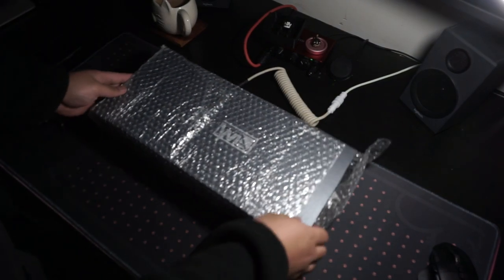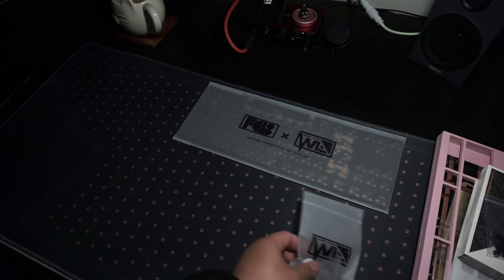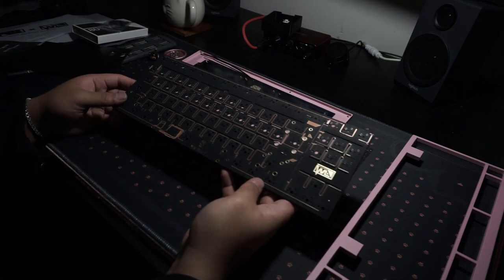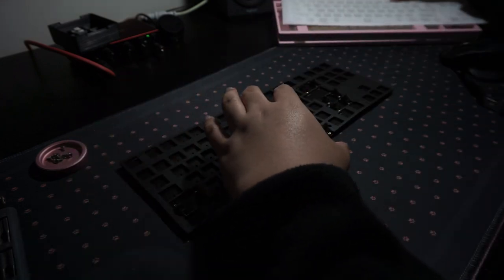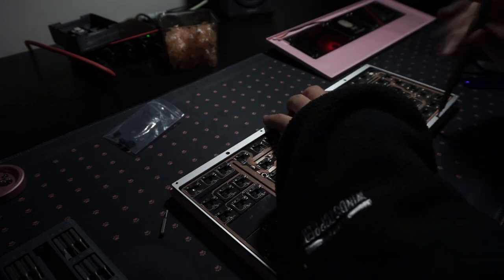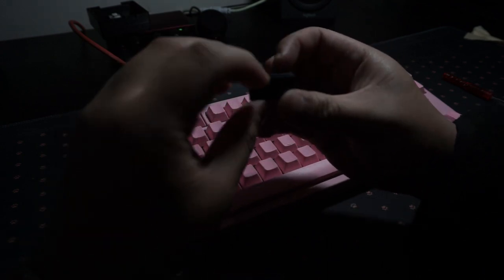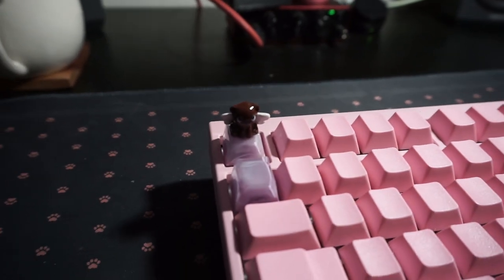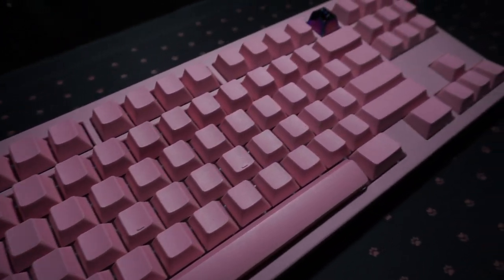Owlabs Mr. Suit Round 3 | Scuffed Build Guide and Sound test (JWK Quartz)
heyoo so this is the owlabs mr. suit video i've been working on for a while and i'm super happy with the outcome (i could definitely improve)

but this unboxing and build guide was super super scuffed (imo) and i think that i was a bit too excited to build it rather than film properly lolz but it's okay! i hope you enjoy :)

keyboard build:
Owlabs Mr. Suit Round 3 Pink WKL
Owlabs Stabilizer Kit
JWK Quartz Lubed w/ Krytox 205g0
Foam that came packaged with the Suit kit

Socials:
(feel free to interact or follow!)

Chapters:
0:00 Coffee making wooo
0:24 Intro
0:50 Unboxing the Suit
1:47 Contents of the box
2:26 Unwrapping the board
3:57 Taking the board apart
4:05 Some words from me to you
5:00 PCB
6:22 Owlabs stabilizer kit
7:55 PE foam placement
8:10 Placing the plate onto the pcb
8:43 Gasket socks
9:28 Mounting the pcb onto the top mount
10:40 Putting the Suit back together
11:25 JWK Quartz
11:53 Keycap mounting
12:41 Artisans!!!
13:52 Placing the rubber feet
14:11 Scuffed b-roll shots
14:32 Sound test
16:41 Mods
16:47 zxcvbnm,./
17:01 Final thoughts and outro
17:27 byeee byee , bye!